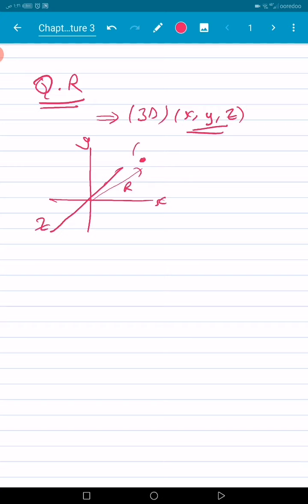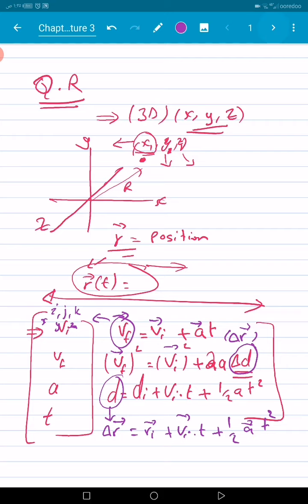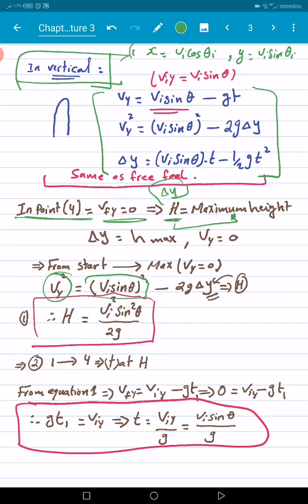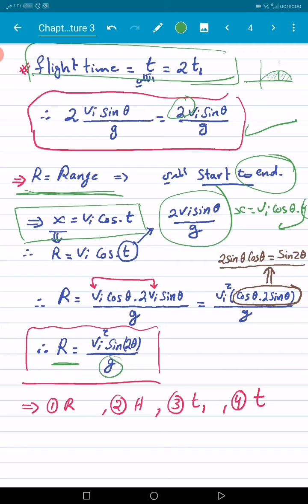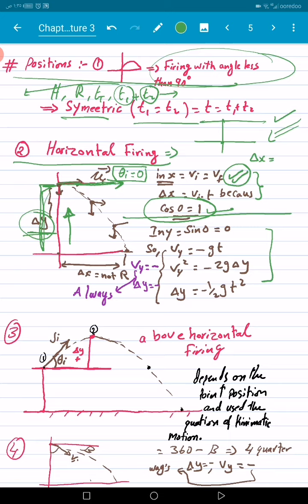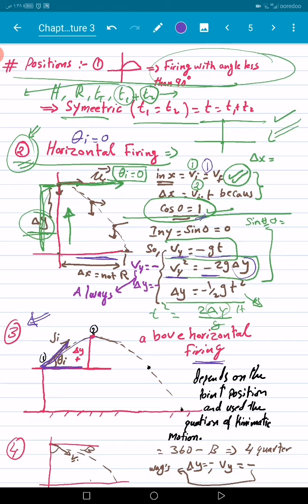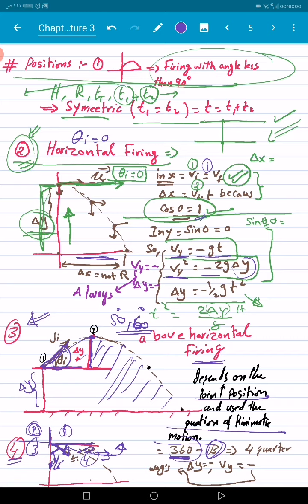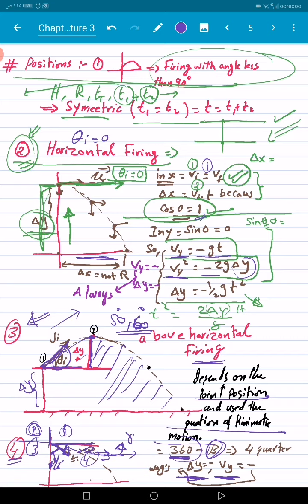Chapter 4 Lecture 3. Motion In Space (3D)